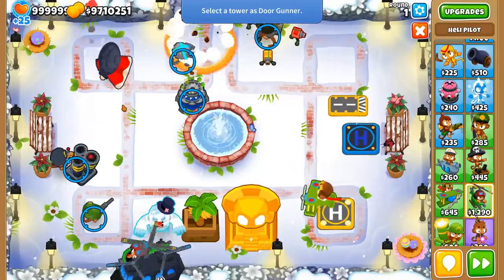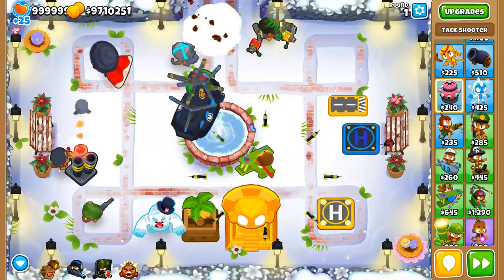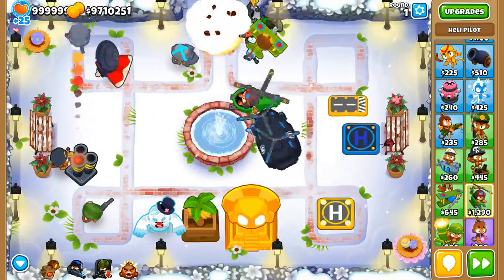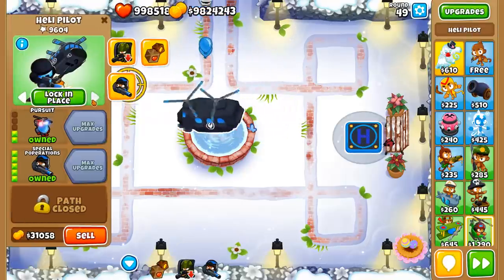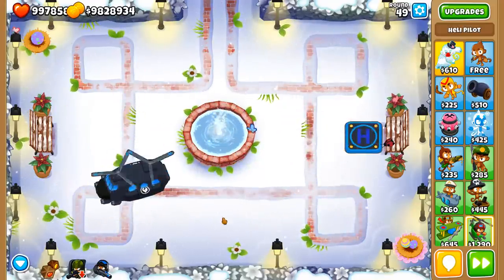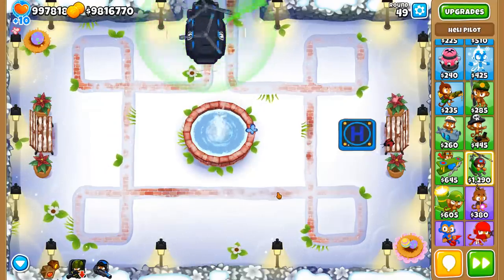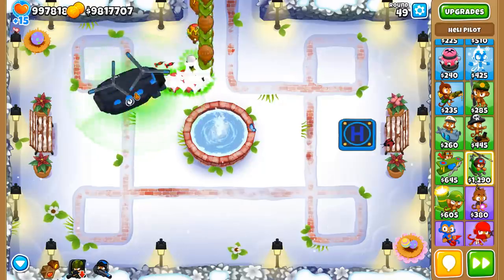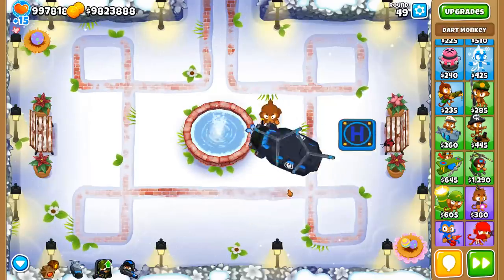Top 5 Best DOOR GUNNER Uses - Bloons TD 6